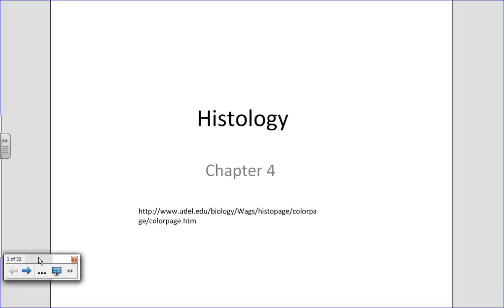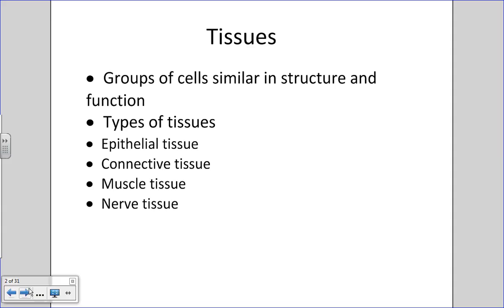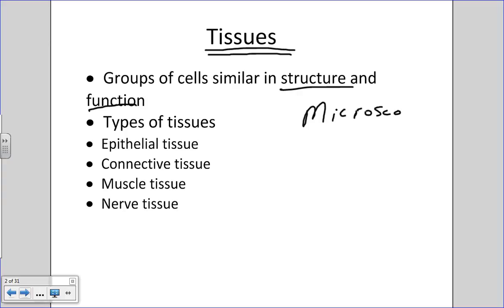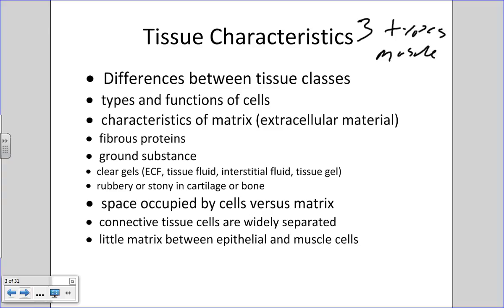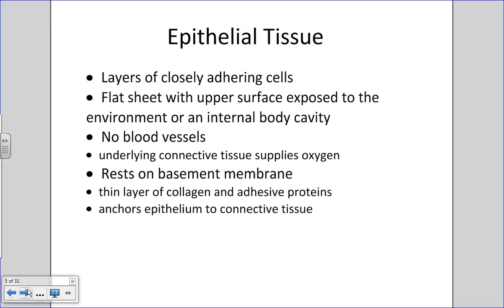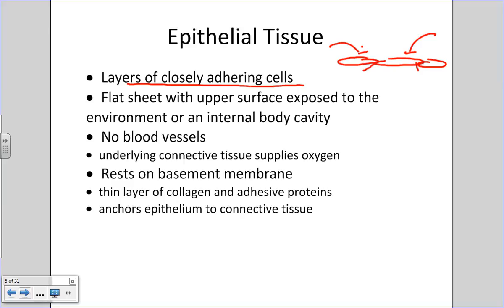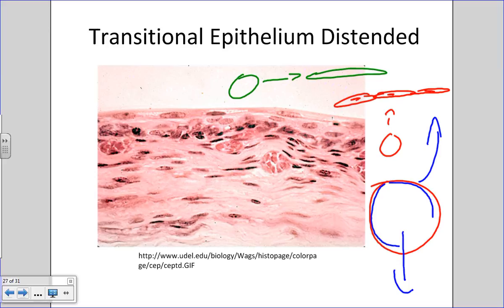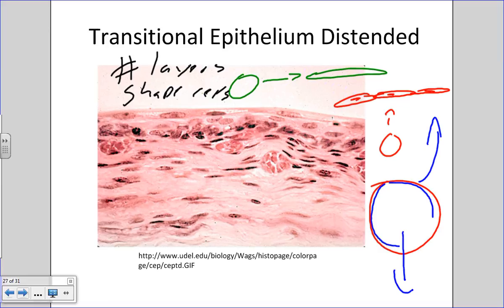Intro to Histology and Epithelial Tissues.wmv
If you are having a hard time watching the video due to its length then I have a solution. I was able to break this video down into specific sections/packets that are much shorter. Here is the URL that will take you right to the collection of packets I made about epithelial tissue